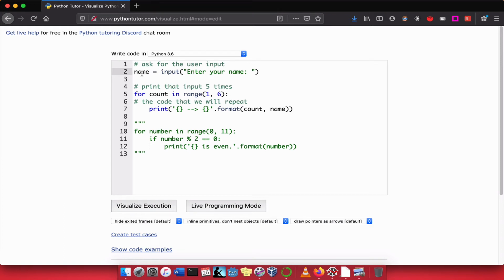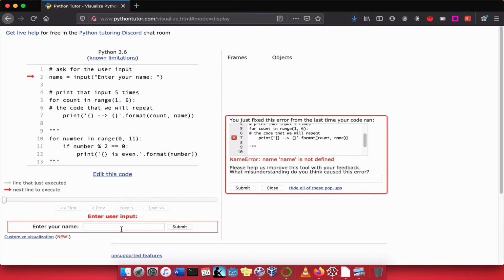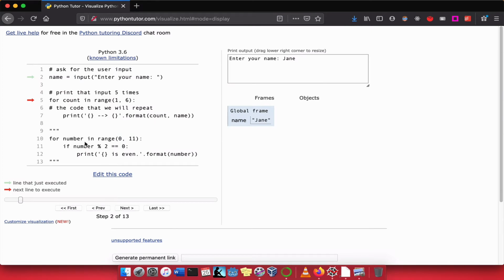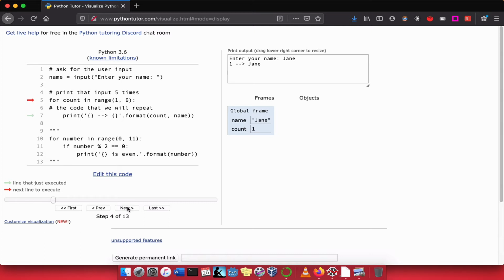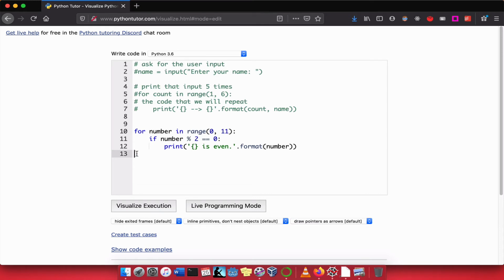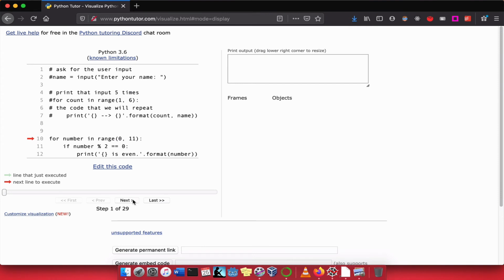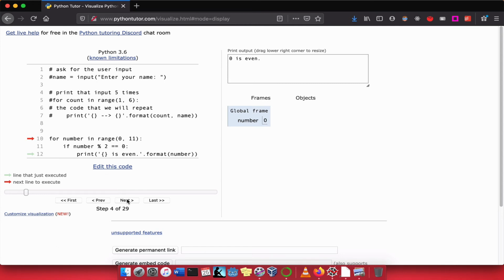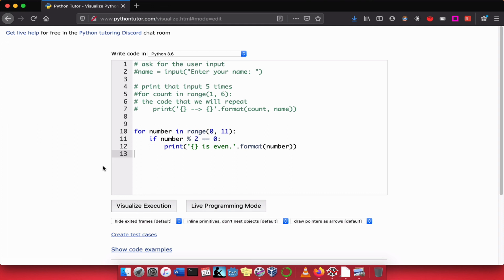Iteration 2/11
This video discusses how to perform looping in Python